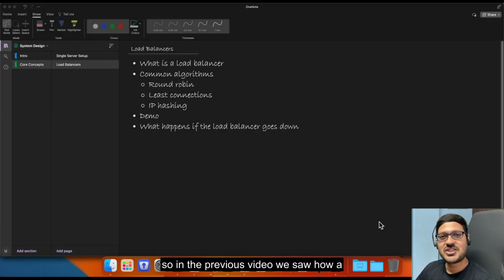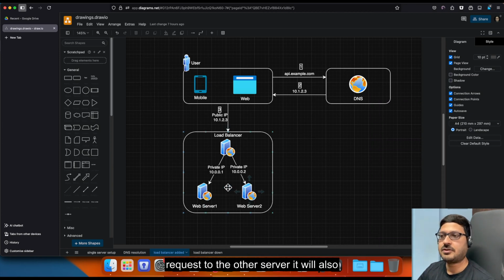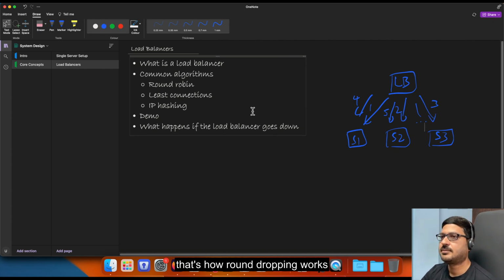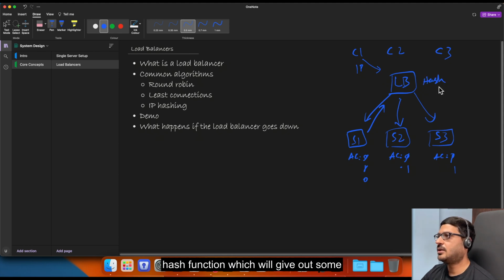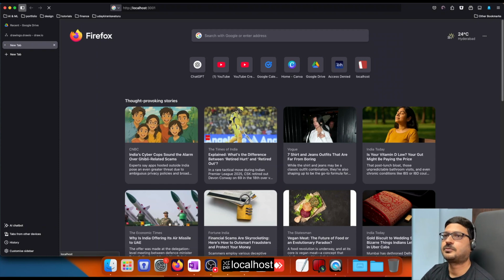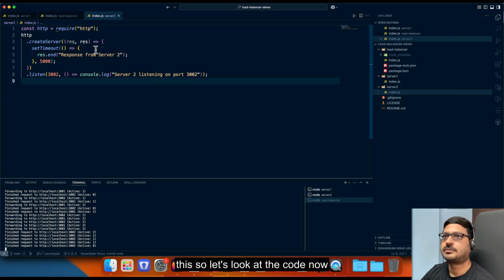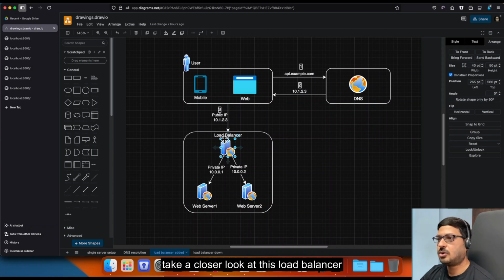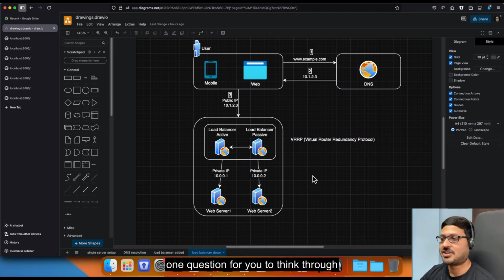Load balancer | How it works | Algorithms | Failover | Code Demo | System Design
In this video, we dive deep into Load Balancers—one of the most critical components in scalable system design. If you've ever wondered how high-traffic websites handle millions of requests smoothly, load balancers are at the heart of it all.

🔍 What you'll learn:

    What is a Load Balancer and how it works

    How it distributes traffic across multiple servers

    Common load balancing algorithms:

        Round Robin

        Least Active Connections

        IP Hashing

    Live code demo to show it in action

    What happens when a load balancer fails and how to handle it

        Intro to VRRP (Virtual Router Redundancy Protocol) for high availability

🧠 Whether you’re preparing for interviews or building production systems, understanding how load balancers operate—and fail—is a key system design skill.

video chapters:
00:00 intro
00:26 load balancer
02:43 load balancing algorithms
05:46 load balancer code demo
09:23 what happens when load balancer goes down
11:37 summary